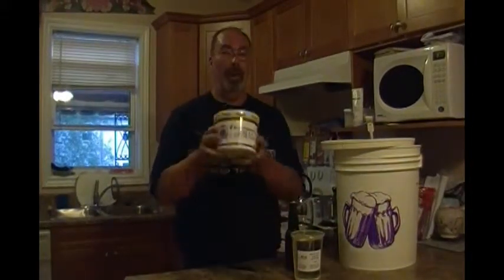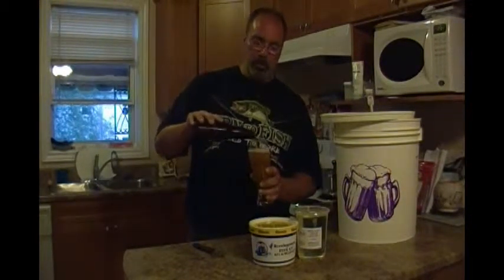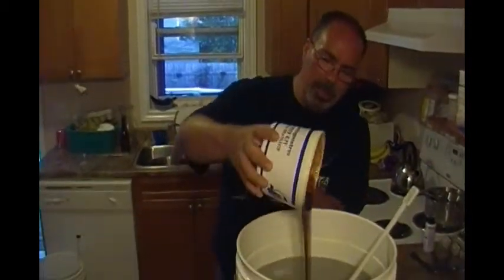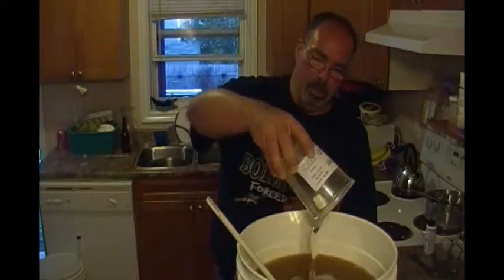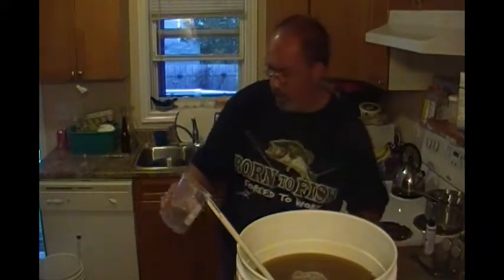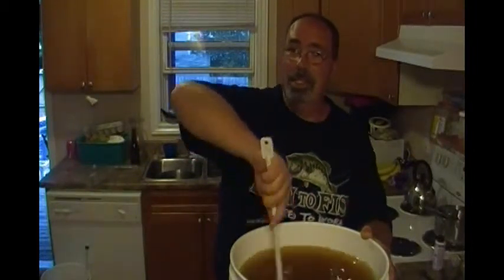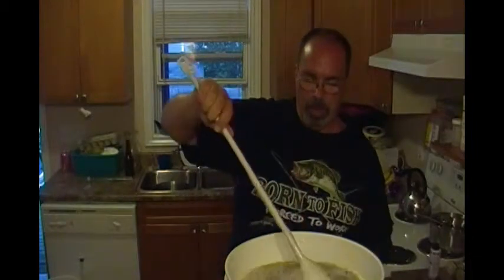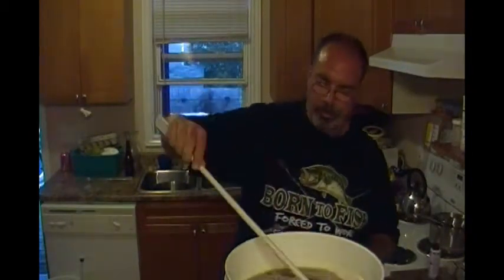Noble Grape's Blonde Lager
Noble Grape is a local brew shop that has their own brand of extract kits. This is how to make their Blonde Lager